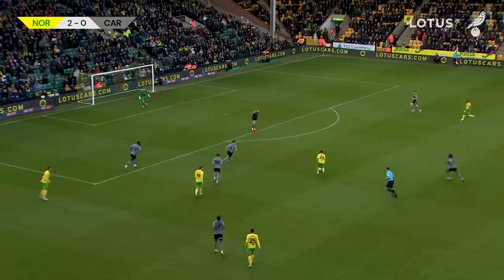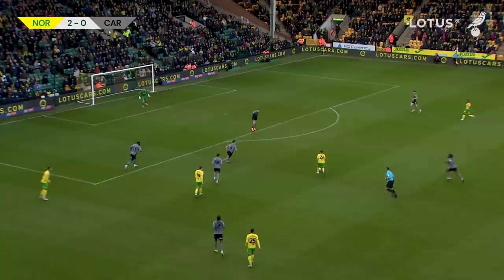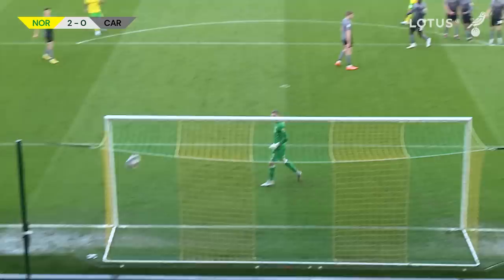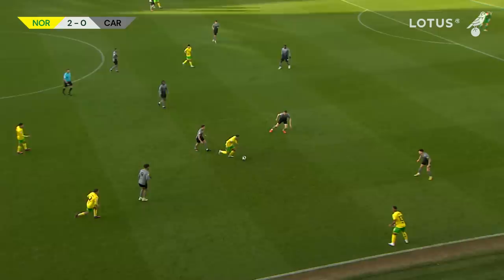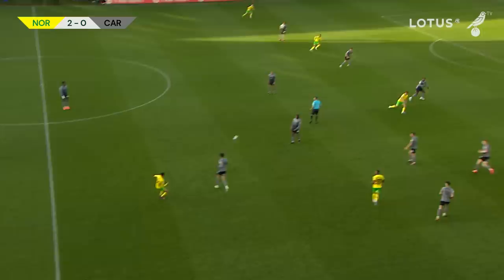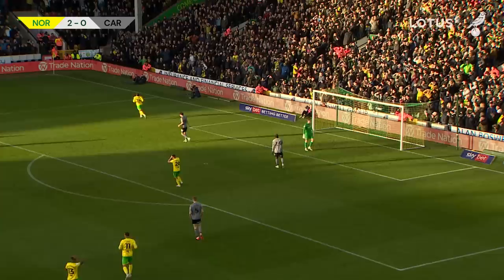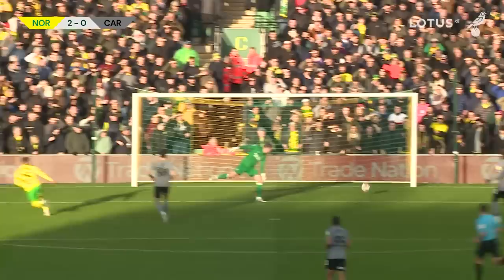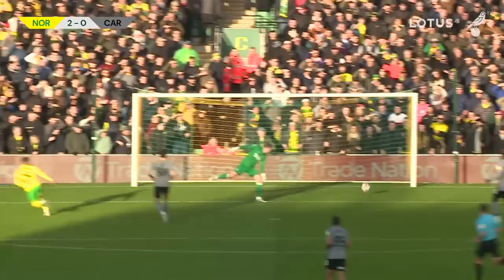HIGHLIGHTS | Norwich City 2-0 Cardiff City | Debut goal from Marquinhos! ⚡️🇧🇷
Watch extended highlights of our 2-0 win over Cardiff!